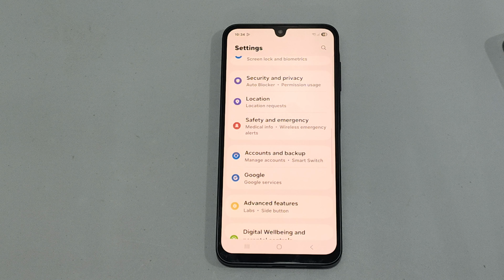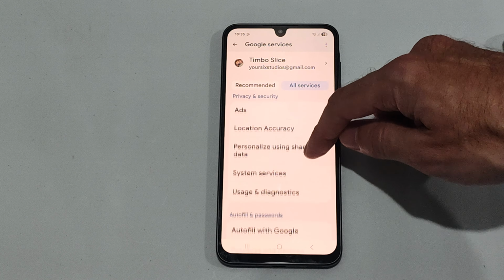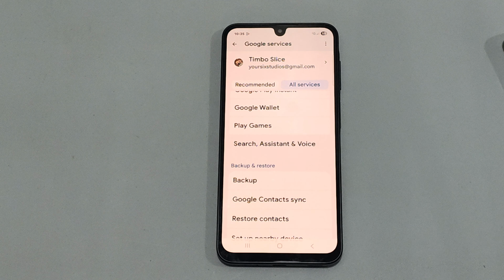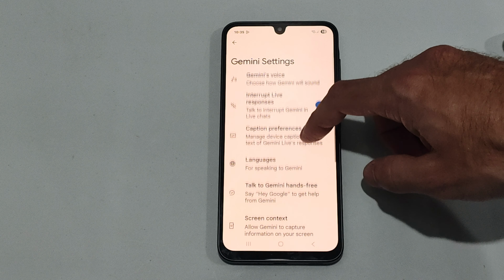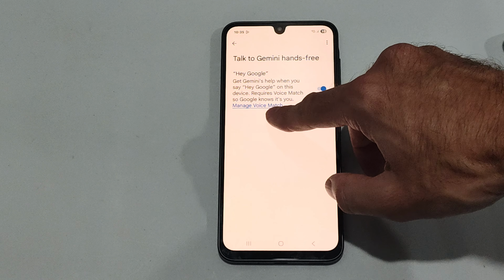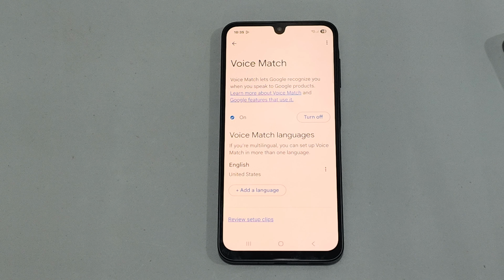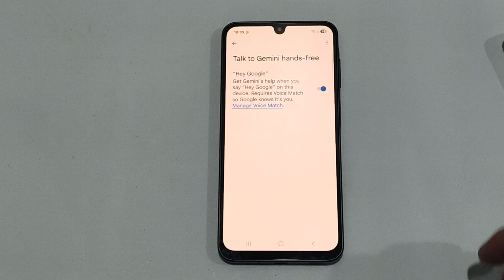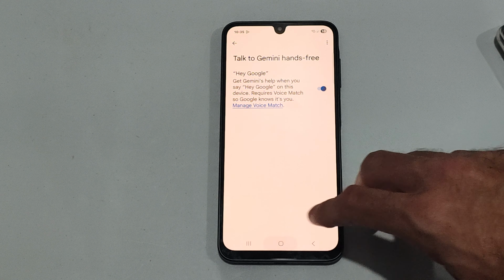How To Set Up "Hey Google" On Android Phone - Easy Tutorial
Here’s a quick and easy tutorial on how to set up “Hey Google” voice activation on your Android phone:

📱 Step 1: Open Google Assistant Settings

Say “Hey Google” (if it’s already active) or open the Google app.
Tap your profile picture (top-right corner).
Select Settings Voice Voice Match.

📱 Step 2: Enable Voice Match
Tap Voice Match.

Toggle Hey Google ON.
Follow the on-screen instructions to train the Assistant with your voice.
You’ll be asked to say a few phrases so it recognizes you.

📱 Step 3: Test It
Say “Hey Google” or “OK Google” out loud.
The Assistant should pop up, ready to help.

❌ How to Disable “Hey Google”
Go back to Settings Voice Voice Match.

Toggle Hey Google OFF.

→ Voice activation will be disabled, but you can still launch Assistant manually (by holding the home button or swiping from the corner on newer phones).